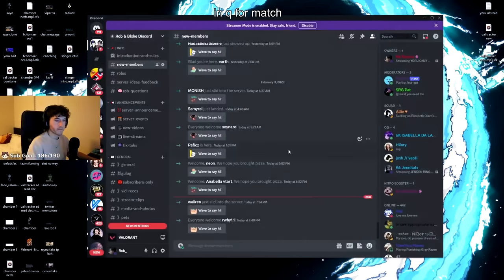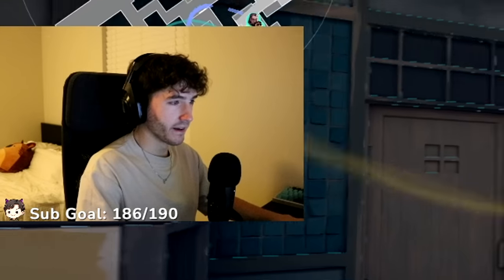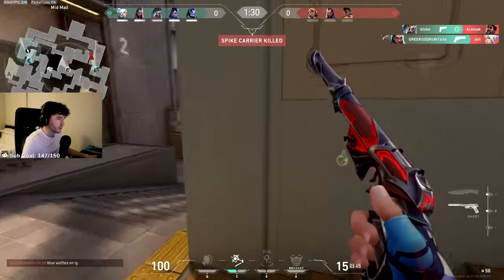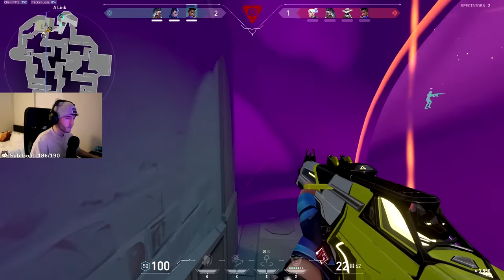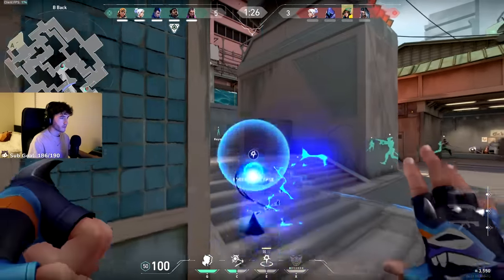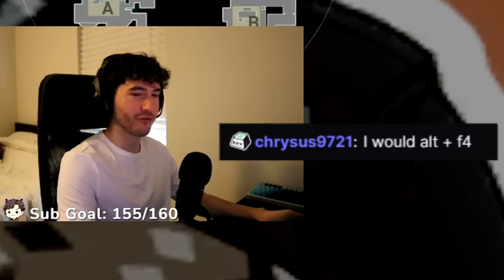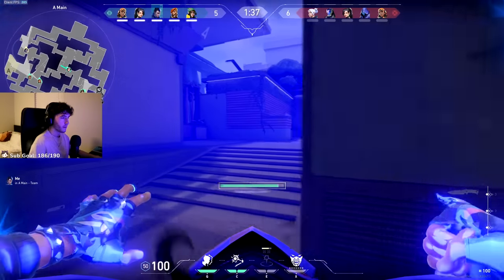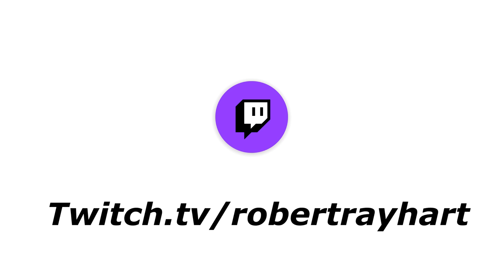Do This on Yoru NOW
Do This on Yoru NOW! I came across this Yoru lineup on stream from a viewer who sent it to me. Analyze the stats of your opponents and your teams with Valorant Tracker to increase your chances to win .

0:00 Intro
0:23 Sponsor
1:08 Watch to end :)